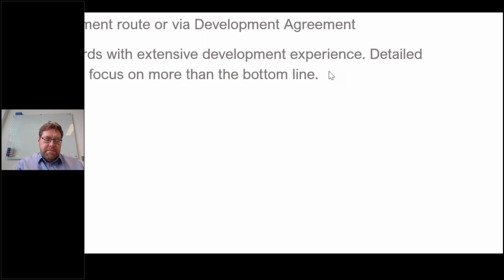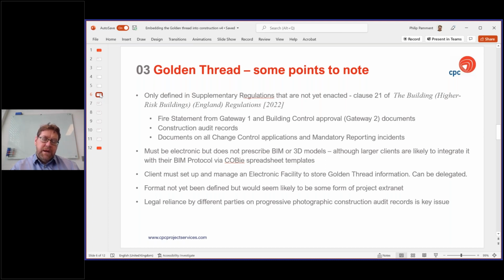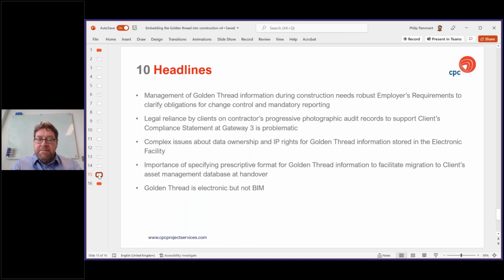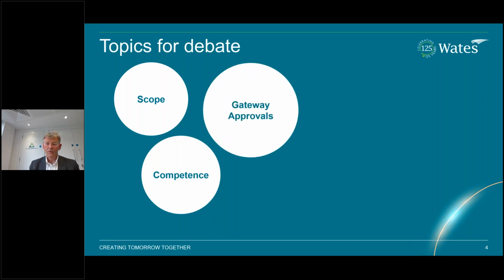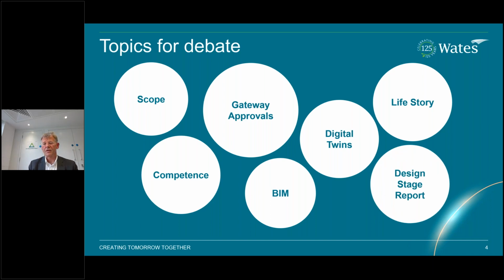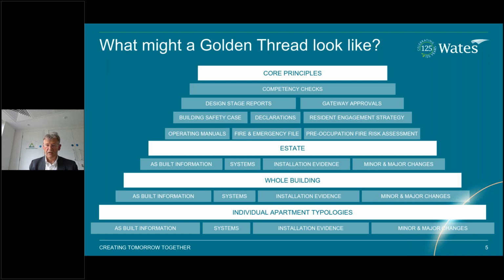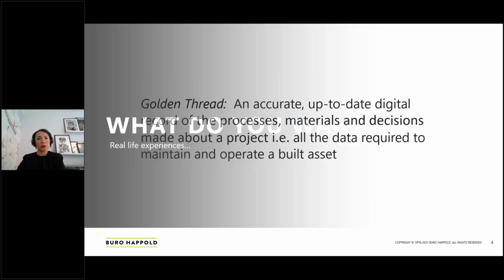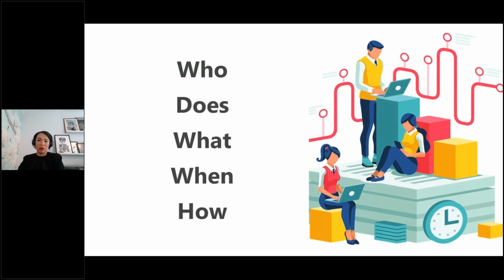Embedding the Golden Thread into construction processes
First aired: 26 May 2022

While Dame Judith Hackitt’s final report, Building a Safer Future, recommended that all high risk residential buildings should have a “Golden Thread of information” there is a question around how this can be successfully embedded into construction processes across the supply chain and a range of projects.

In this session hear from experts from across the supply chain as they discuss the challenges and opportunities presented by embedding the Golden Thread into their projects from both an individual firm and industry perspective. They will also explore the blockers to proper implementation and the practical steps both individual businesses and the industry as a whole.